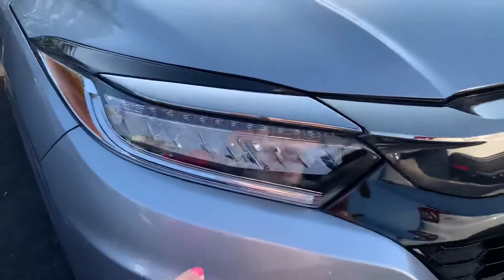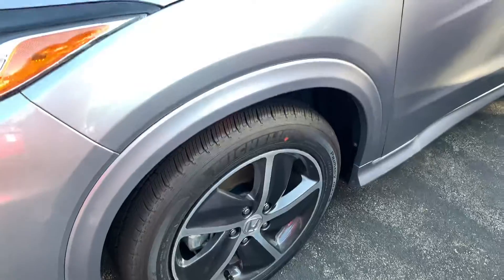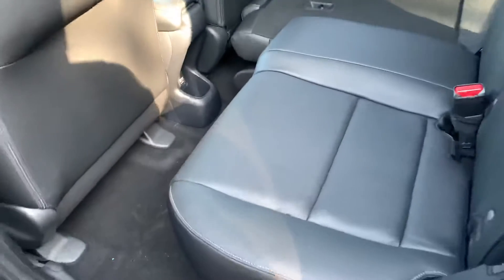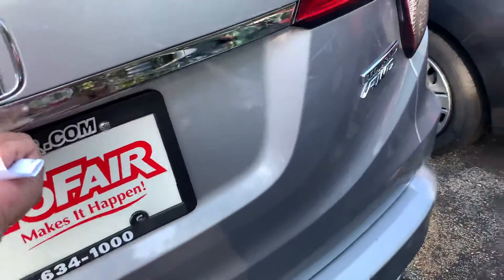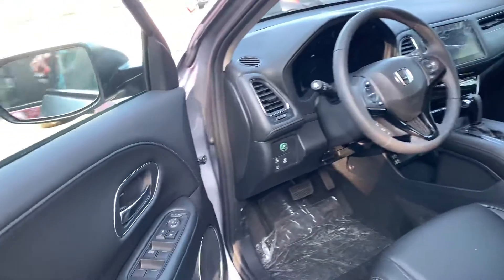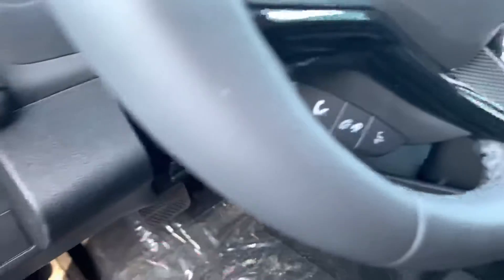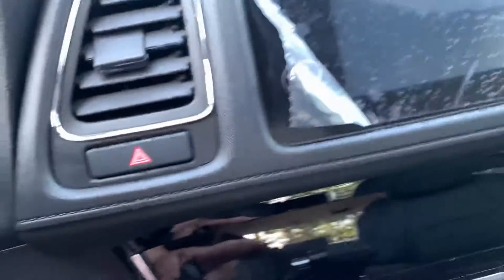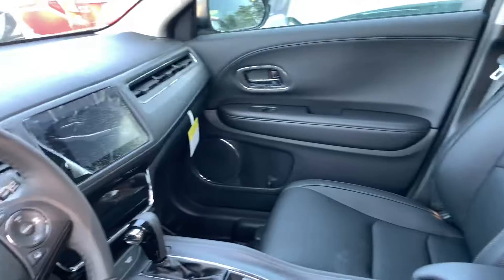Hello Florence here is your 2020 Honda HRV enjoy the video.